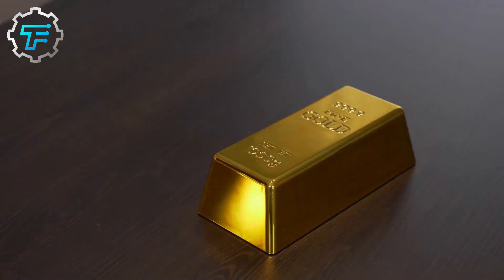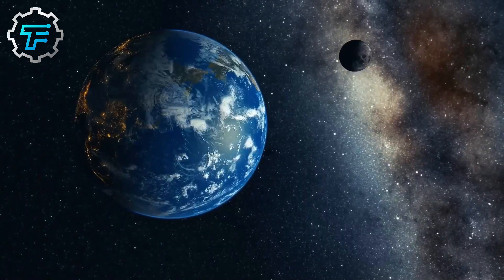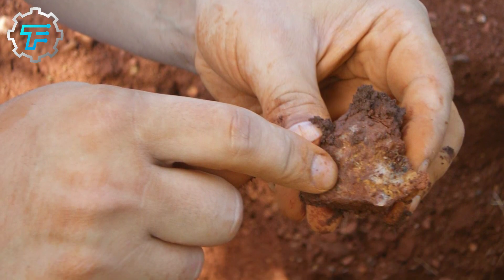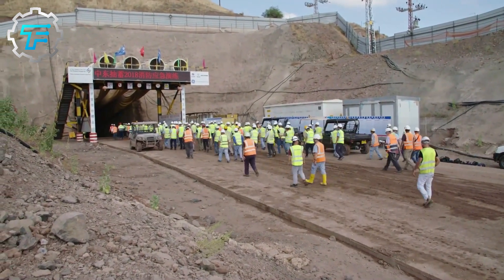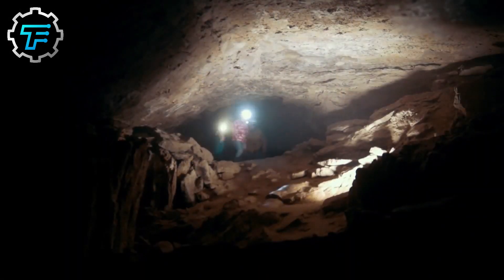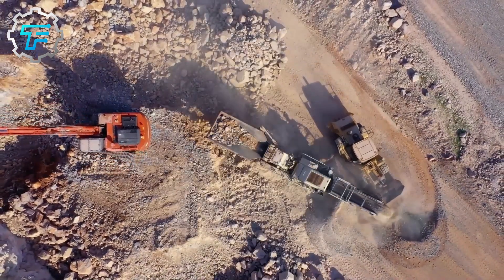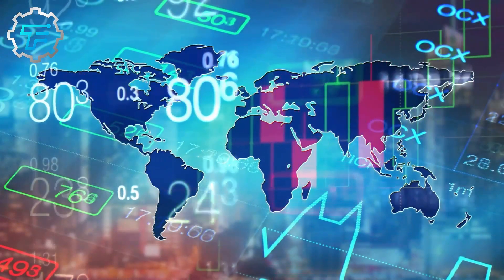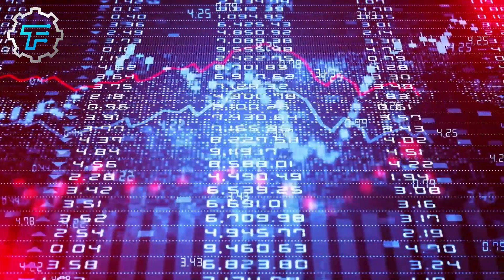Ever Wondered How Gold Is Made In The Earth?! Join us on this FanTECHstic Factory Tour!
How gold is made in the earth! Curious about how gold is made in the earth? Get ready to discover how gold is made in the earth!